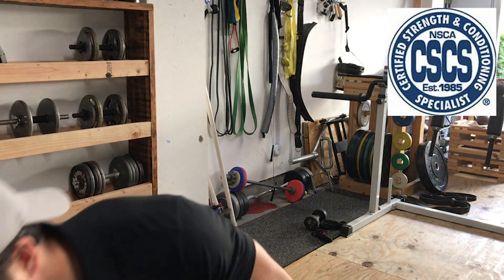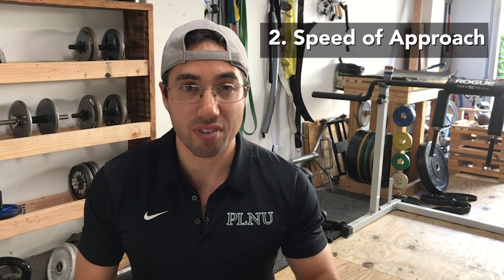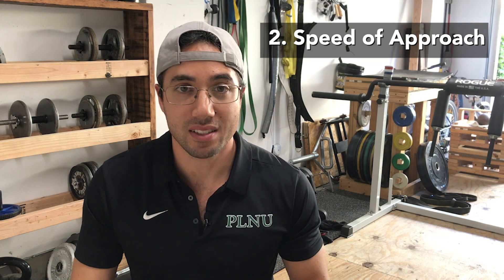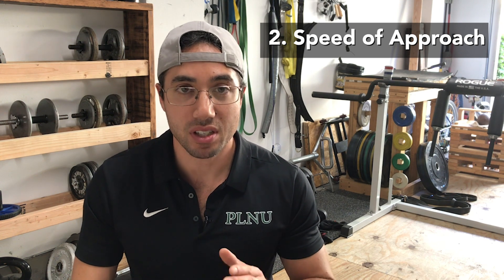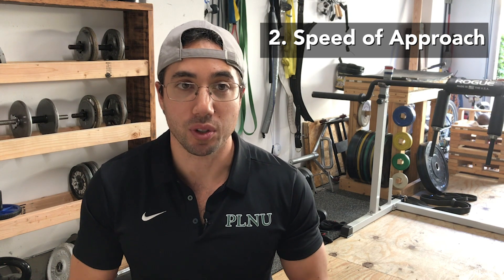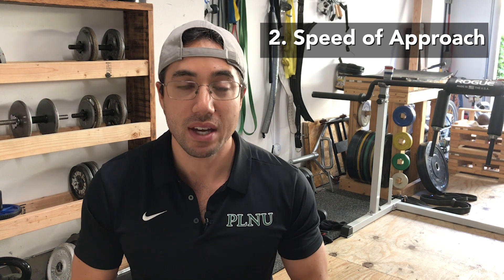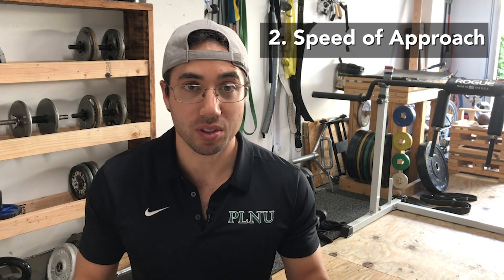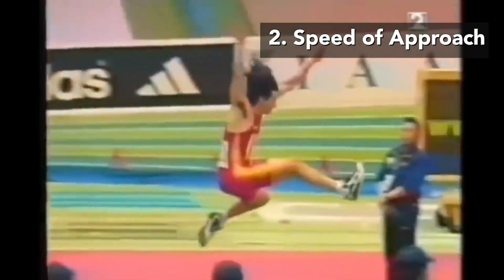How to Incorporate Plyometrics Into Training (4 Methods, with Demos) | CSCS Chapter 18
How should you perform plyometrics? This video gives you 4 ways to scale the intensity of plyometric exercises to suit any athlete or or sport-specific need. Watch to the end for demonstrations.

4 Methods of modulating plyometric intensity:
1. Points of Contact 0:42
2. Speed of Approach 2:04
3. Height of Drill 3:14
4. Bodyweight (or external load) 4:00

Countermovement Jump and Depth Jump Variations: 5:15